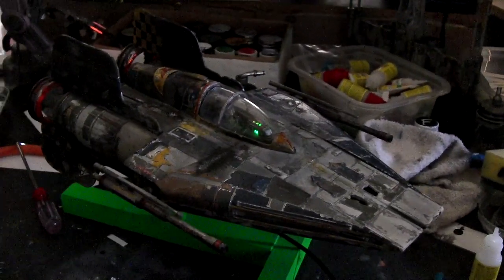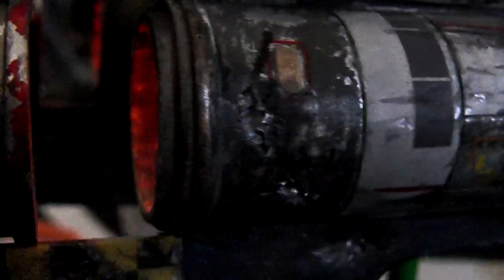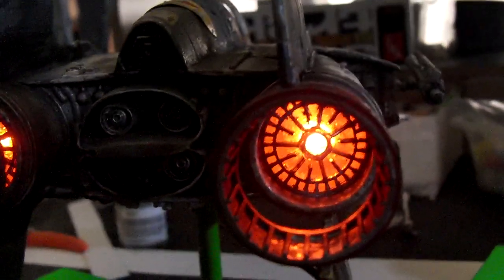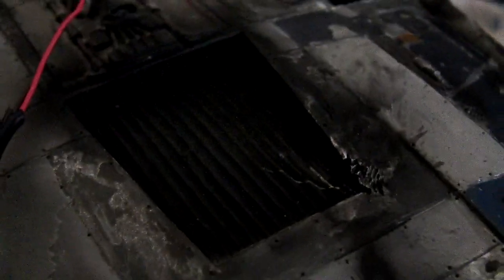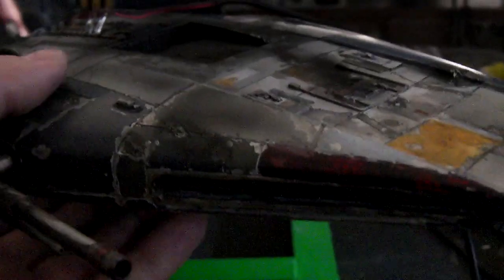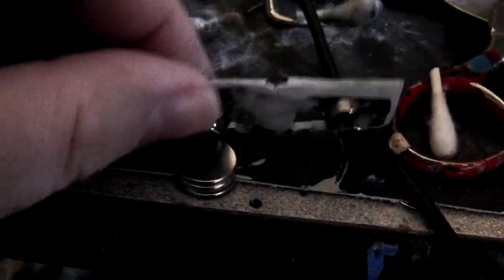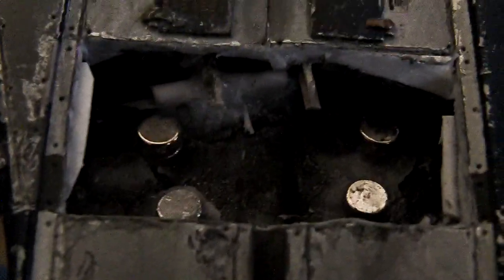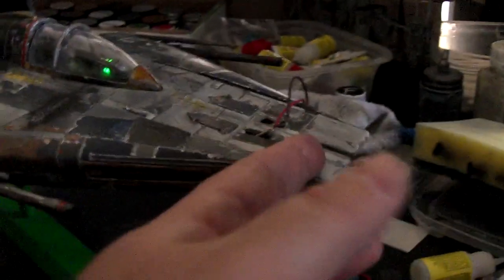1/24 A-Wing 26: Final mods-Done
Not studio scale, but in scale with New Hope's ships at 1/24th scale.  Here is the build-up of the resin kit from ModelNutz.  This one will get lights and probably some magnets as well.  Follow along and see how it goes!